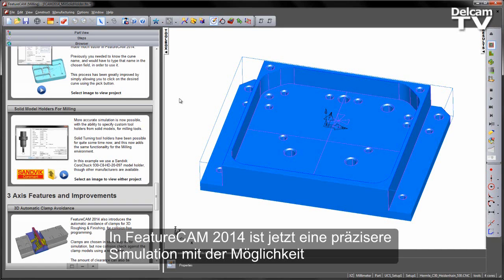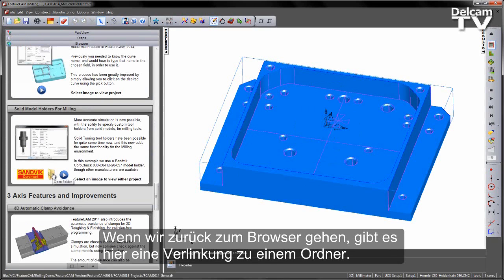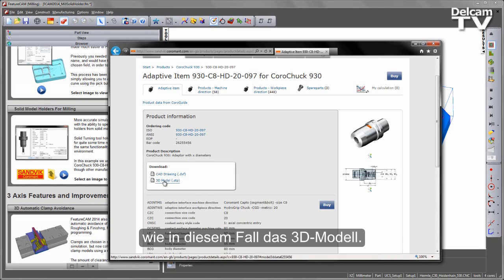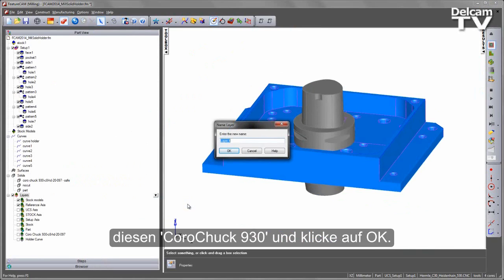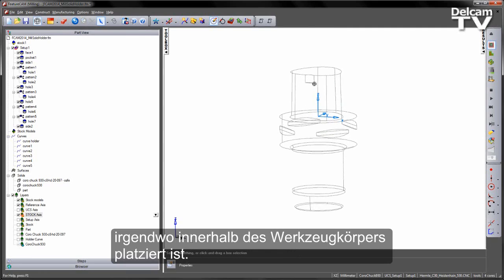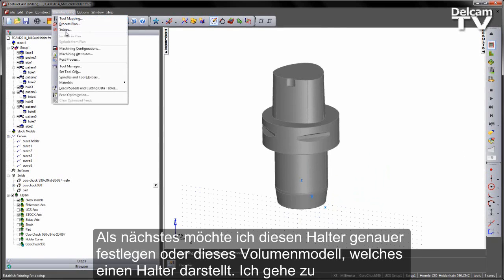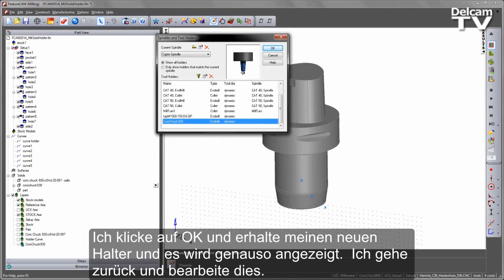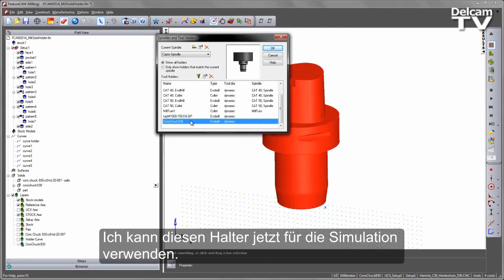Volumenmodellhalter zum Fräsen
Es können benutzerdefinierte Werkzeughalter aus Volumenmodellen für Fräswerkzeuge festgelegt werden.